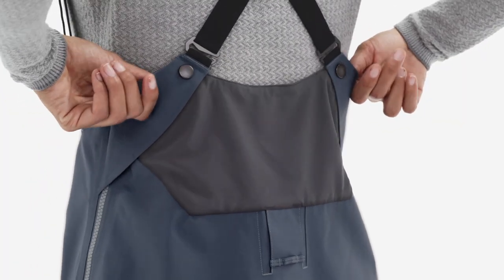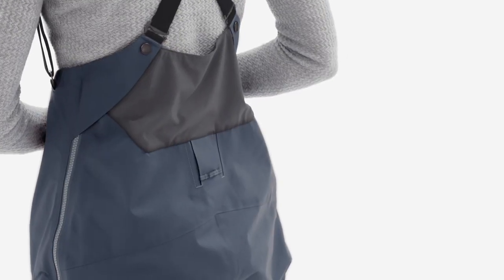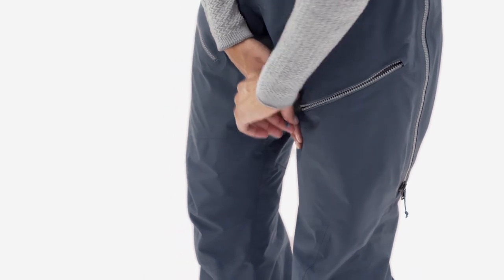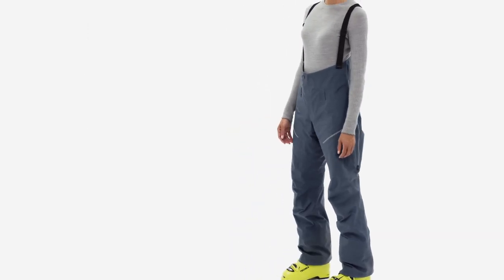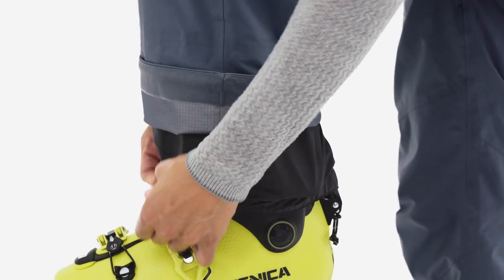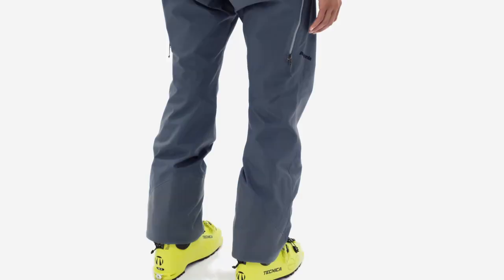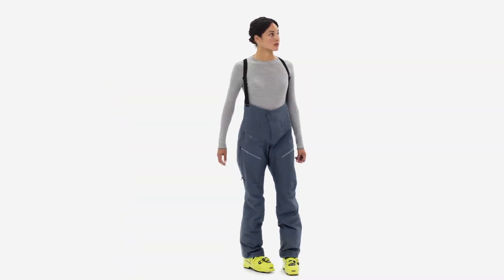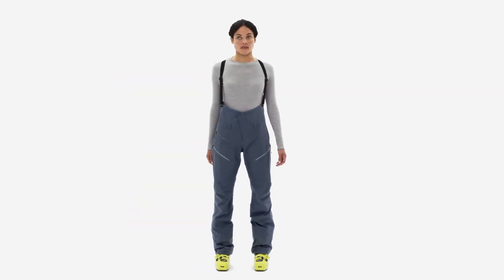Patagonia® Women's PowSlayer Bibs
The PowSlayer Bibs are lightweight, packable, optimized for backcountry touring and feature a minimalist design. The GORE-TEX Pro fabric package includes the first 100% recycled nylon face fabric to deliver the highest level of durable waterproof/breathable and windproof protection available. Fair Trade Certified™ sewn.